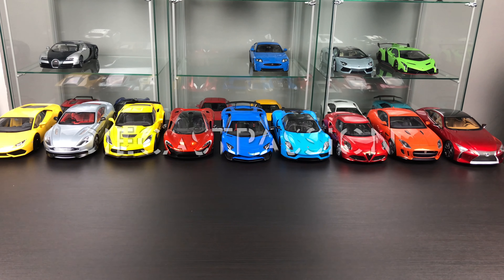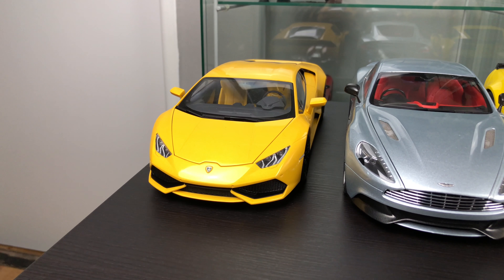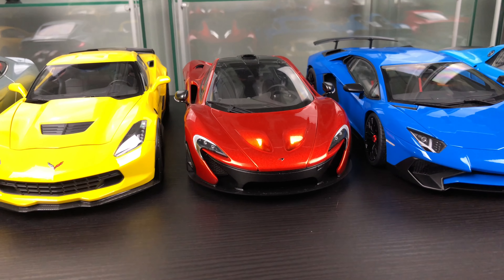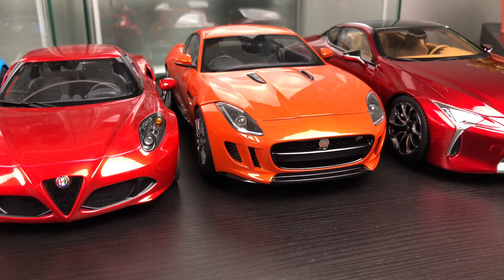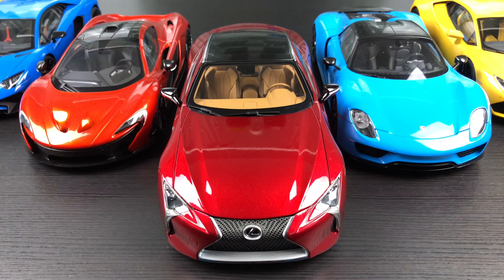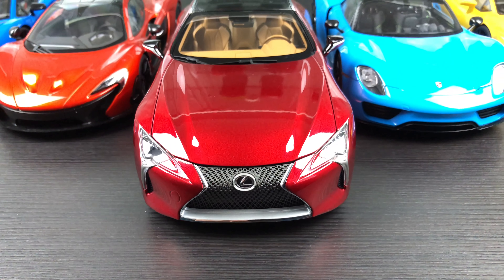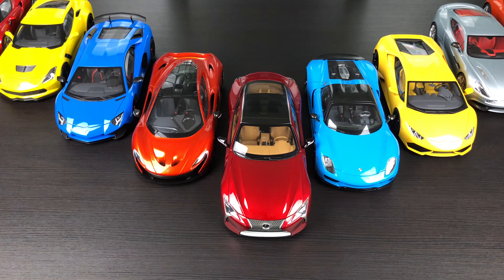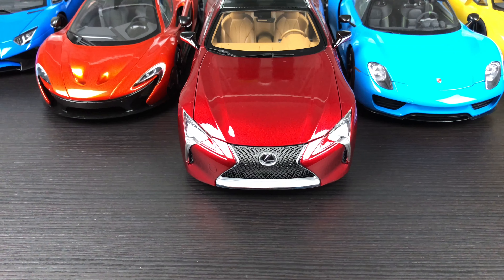The Best 1:18 AUTOart COMPOSITE Model Car